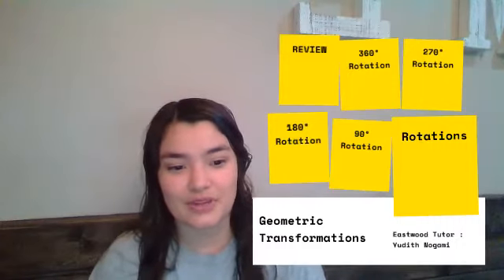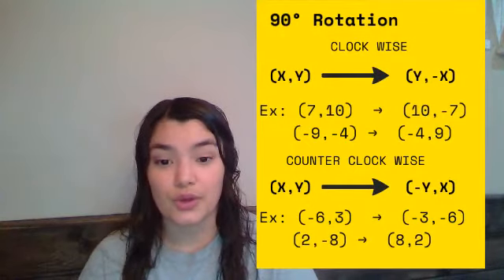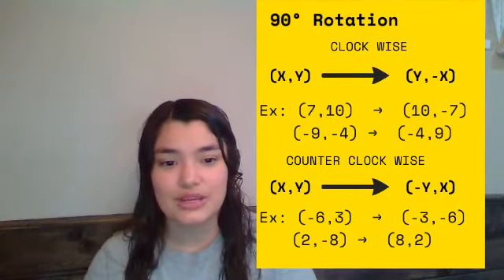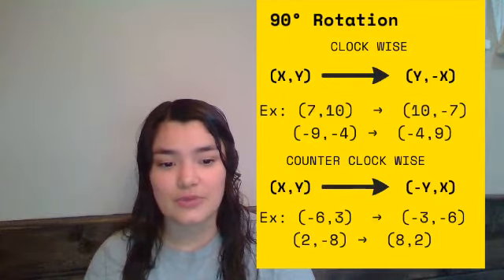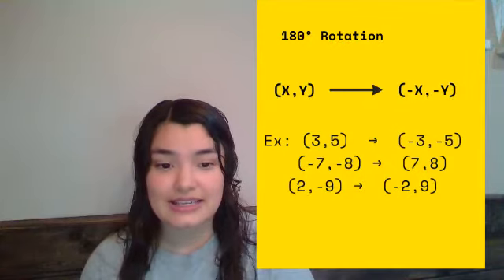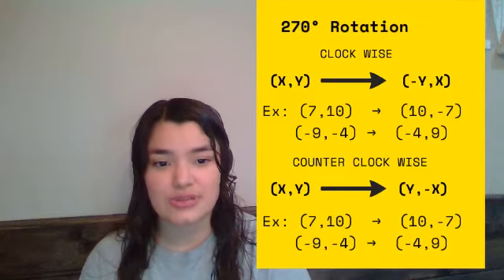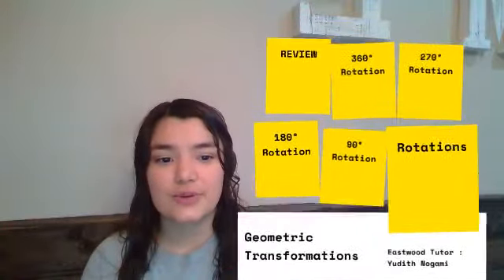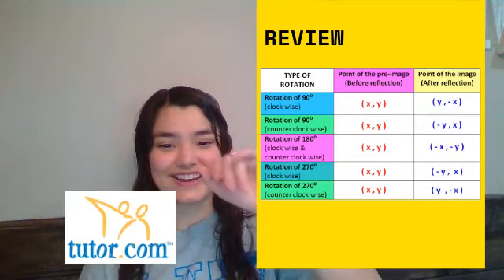WK 4 Yudith Nogami Rotations